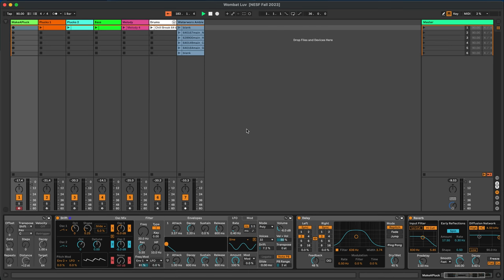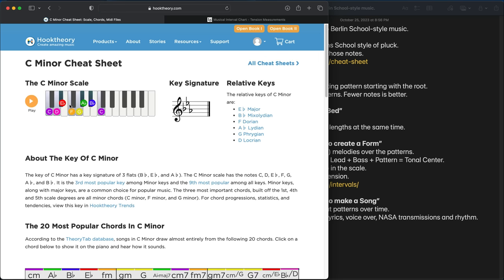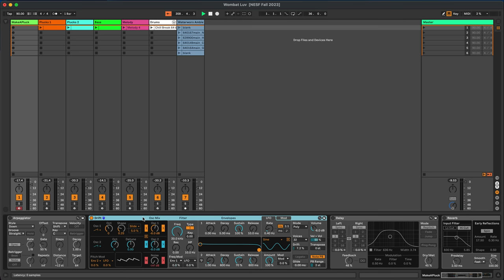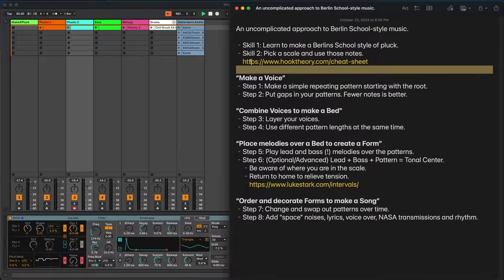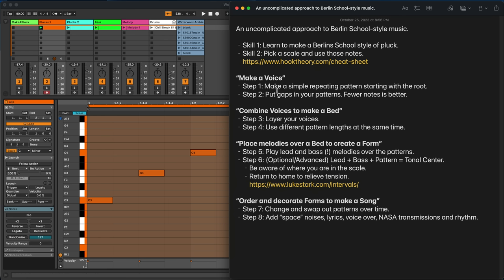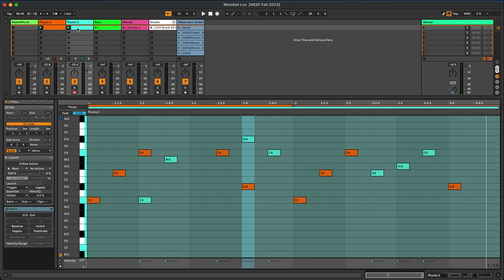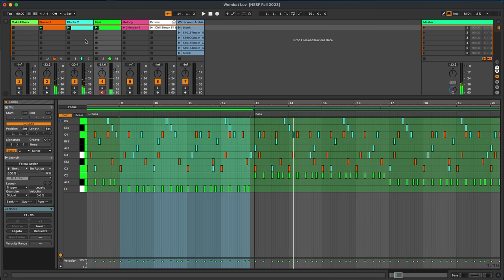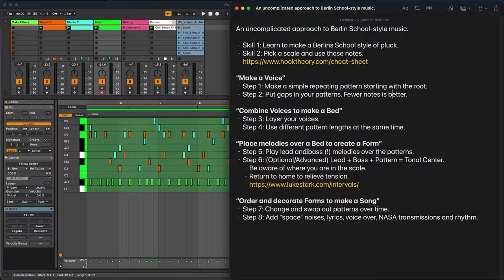Berlin School: An Uncomplicated Approach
This video covers what I think is a very simple recipe for experimenting with Berlin School style music. It's a supplement to the short lecture I gave at New England Synthfest 2023.

00:00 - Start
01:35 - Prework!
04:52 - Making a Pluck
10:16 - Making a Voice
11:23 - Pattern #1
14:03 - Pattern #2
15:44 - Making a Bed
19:52 - Adding Bass & Lead Melodies
26:57 - Adding "Space Chatter"

MUSIC FROM ME AND FRIENDS

Want to hang out with us synth nerds on Discord? We talk Berlin School, Prog Rock and A LOT around synthesizers (hardware and software.)

BACKGROUND
Hi! I'm Luke Stark and I'm creating videos here as Synth Seeker because I like to share the things I find fun or useful as I make music! Here you will find techniques, discoveries and distractions. Have fun!